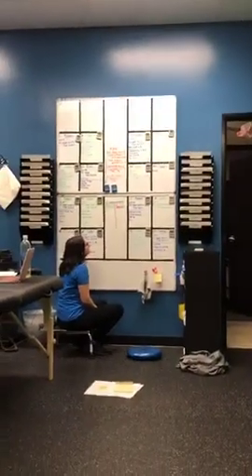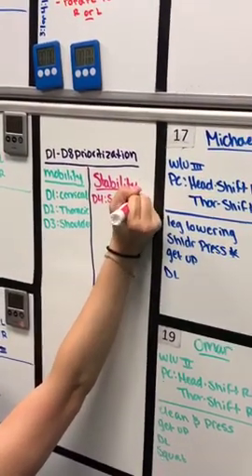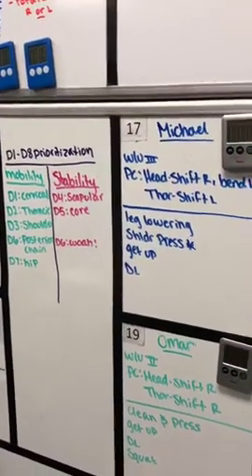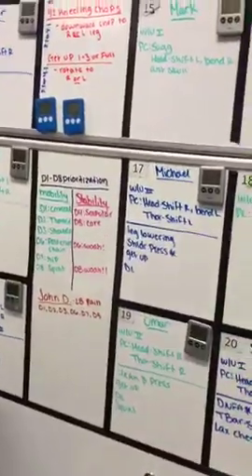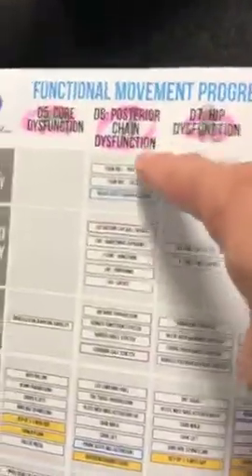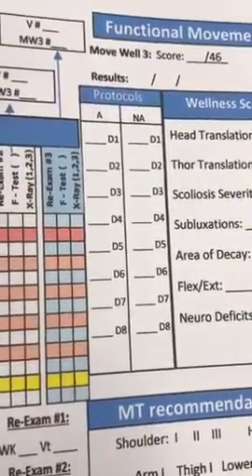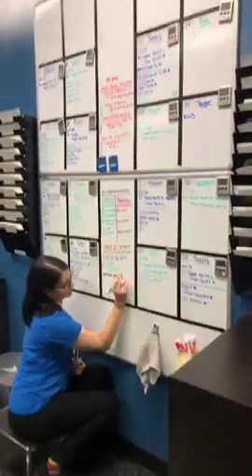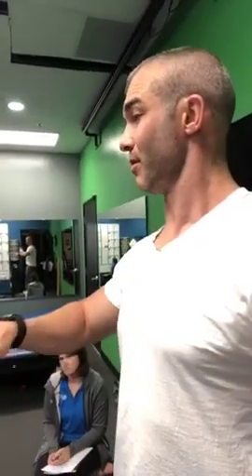Ep #126: How to Prioritize Movement Exercises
We’re in the middle of our staff training, and we decided to do an impromptu training for you on how to prioritize the belt system exercises.